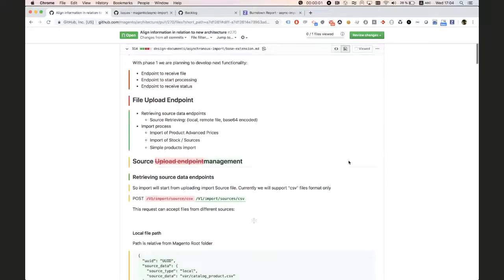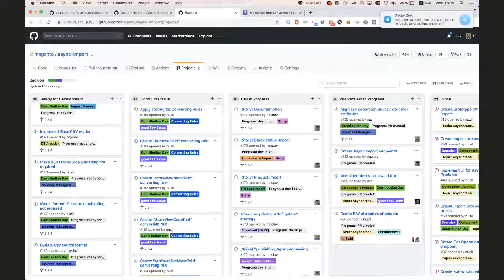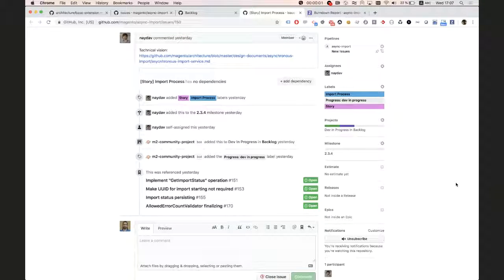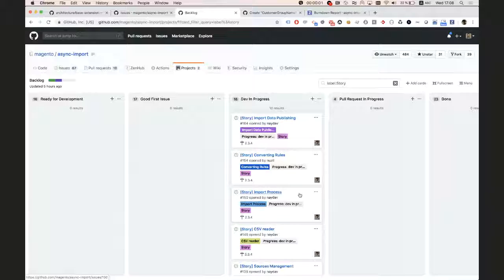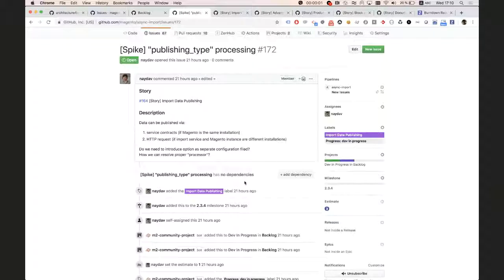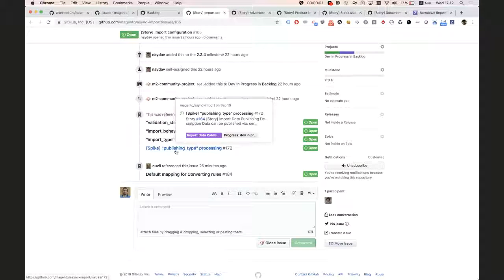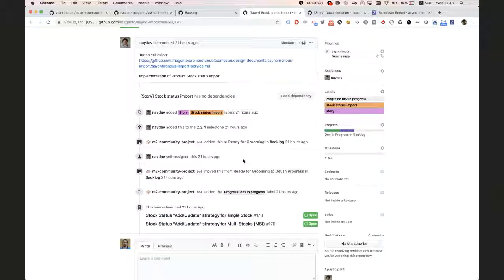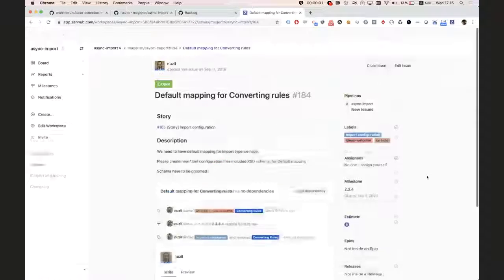Magento Async Import #23 - Project progress (September 11th, 2019 Community Meeting)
New backlog presented